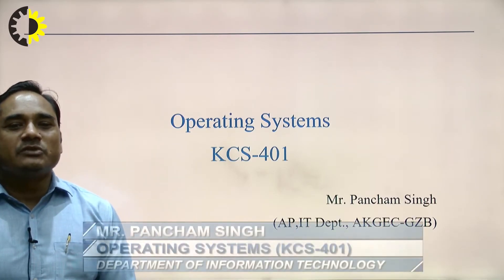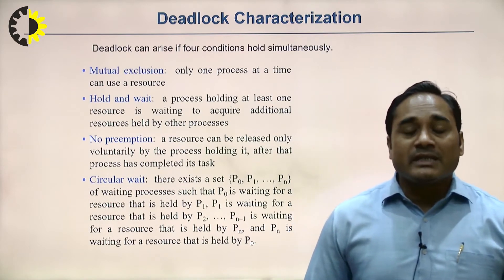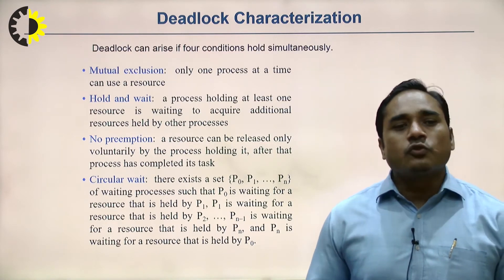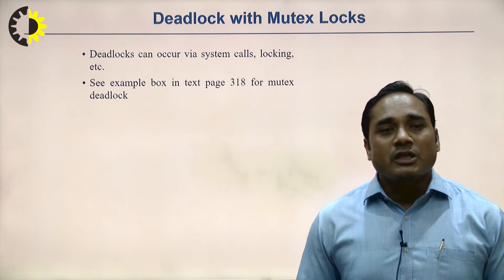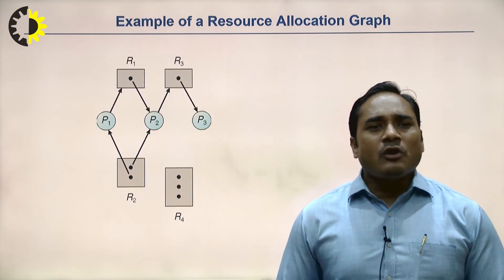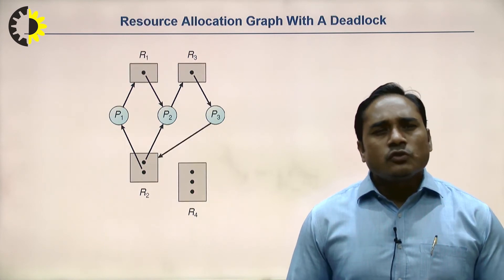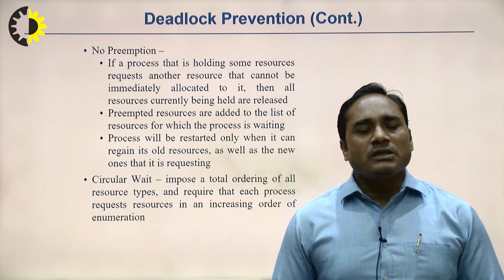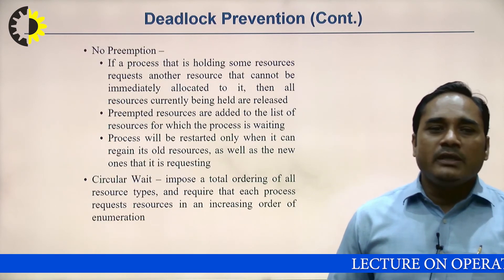OPERATING SYSTEM LECTURE 05 ''Deadlocks'' By Mr. Pancham Singh, AKGEC